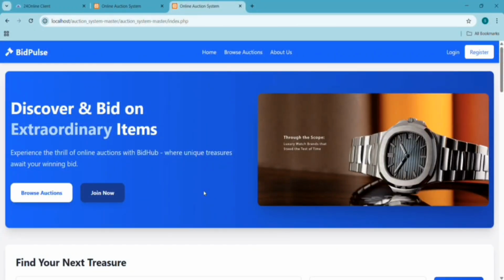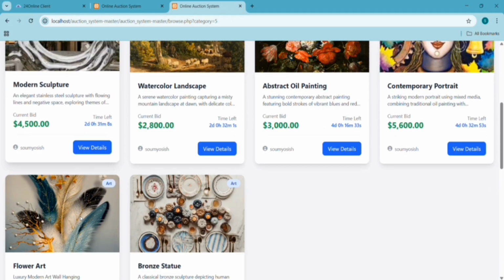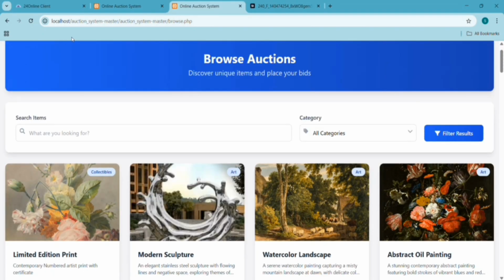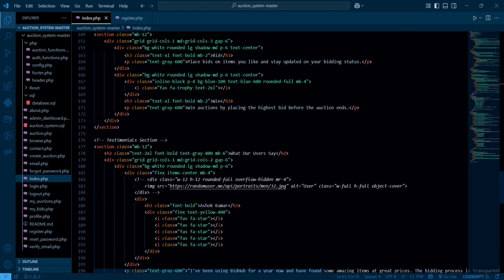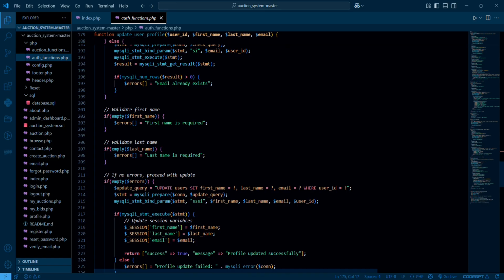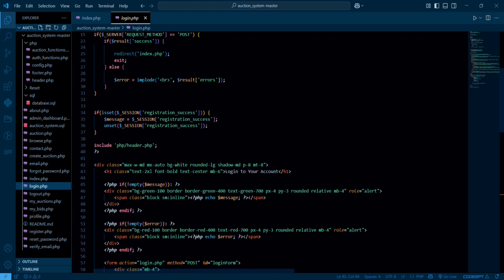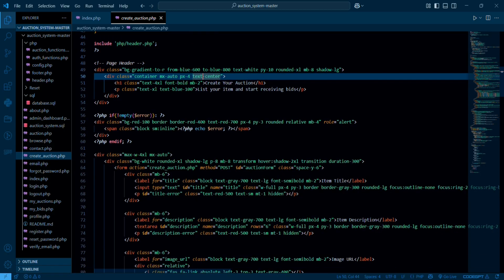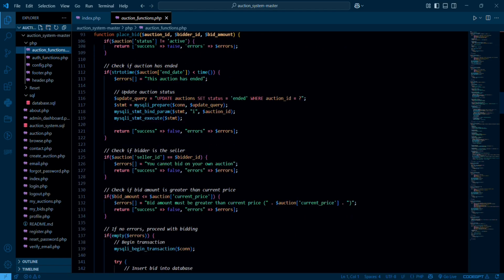Online Auction System with Bidding History | PHP & MySQL Project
In this video, I demonstrate my Online Auction System – a web-based platform that allows users to register, log in, browse auction items, place bids in real-time, and view their bidding history.

✨ Key Features:

User Authentication (Login & Registration)

Live Auction Listings

Bid Placement System

Bidding History Tracking

Simple and responsive UI

Backend: PHP

Database: MySQL

Local Server: XAMPP

This project is ideal for college submissions, beginner web developers, and those learning how full-stack systems work.